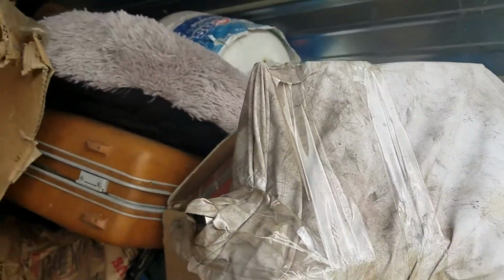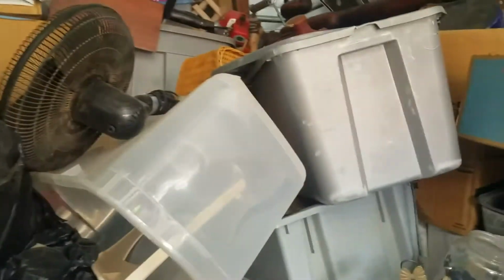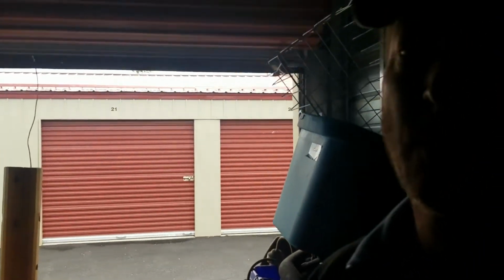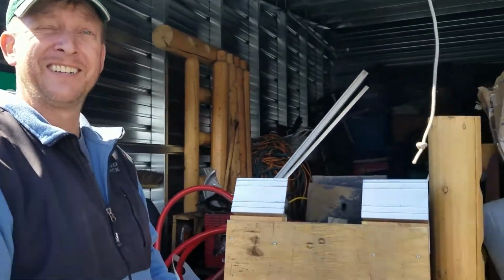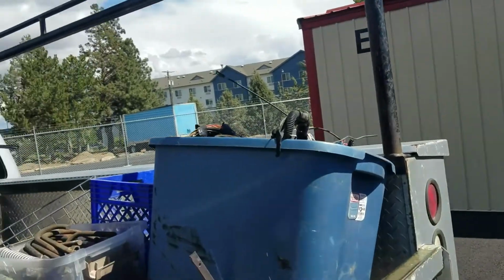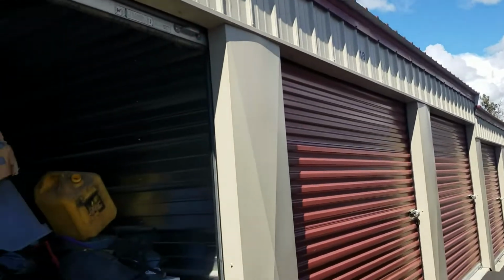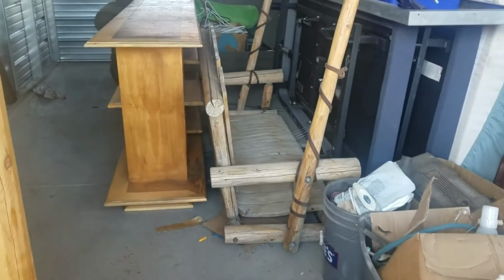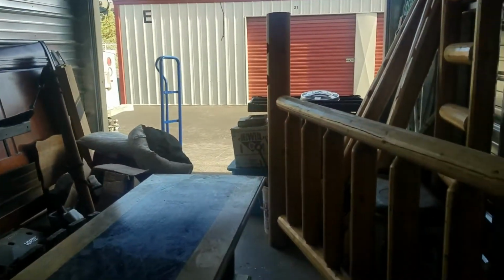Cleaning Out Found Western Gear, Multiple Saddles